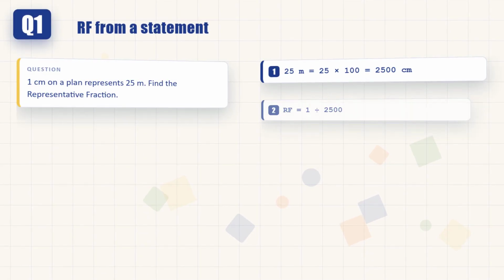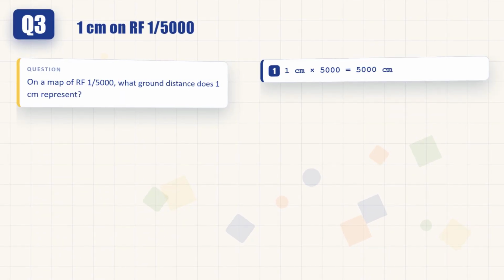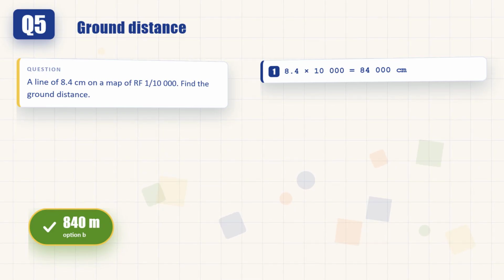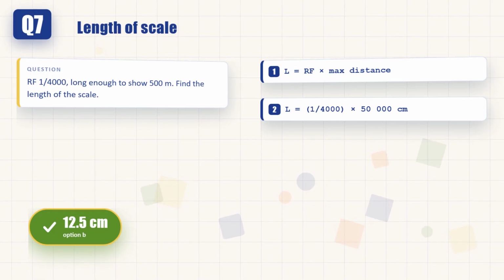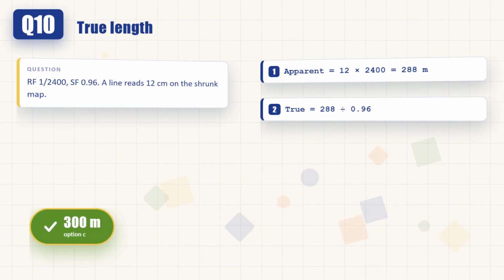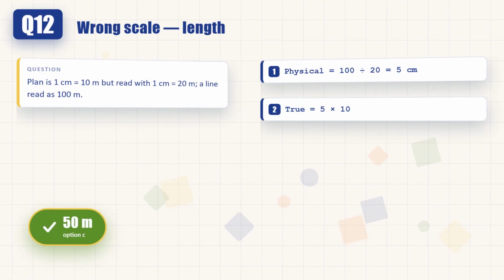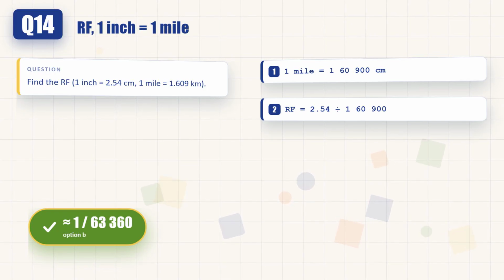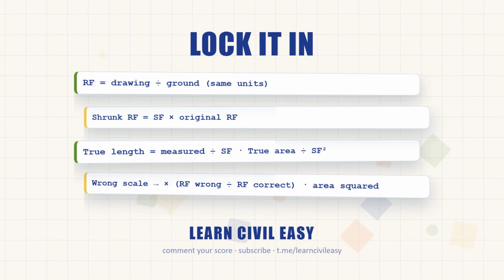Concept of Scale — All 15 Numericals Solved | GATE ESE SSC-JE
All 15 numerical MCQs on the Concept of Scale — solved step by step: Representative Fraction (RF), shrunk scale, wrong-scale correction, length of scale and unit conversions. For GATE, ESE, PSU & SSC-JE.